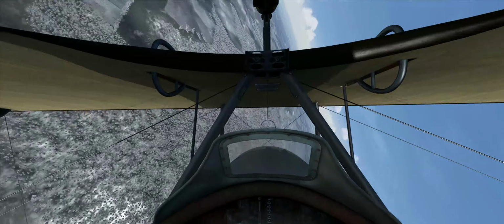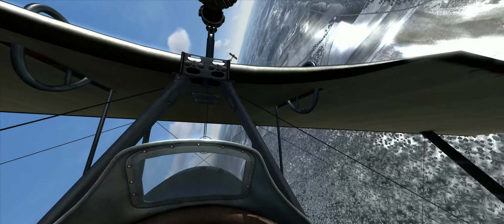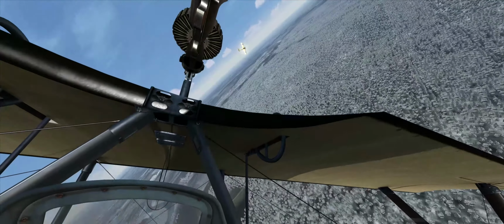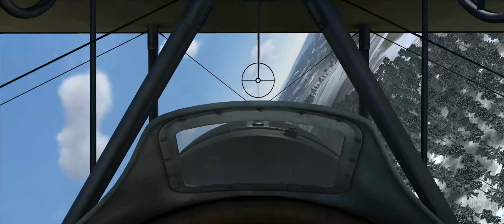A Brief Dogfight (and a short experiment in storytelling)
Rise of Flight - Nieuport XI vs Fokker E.III